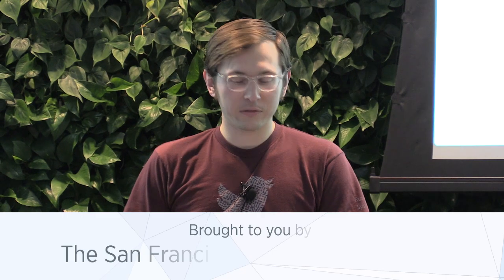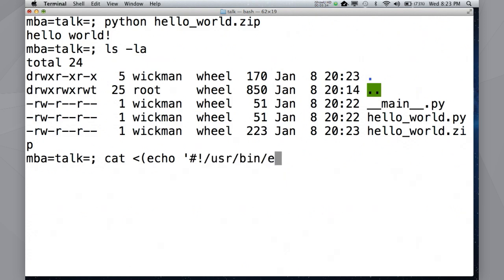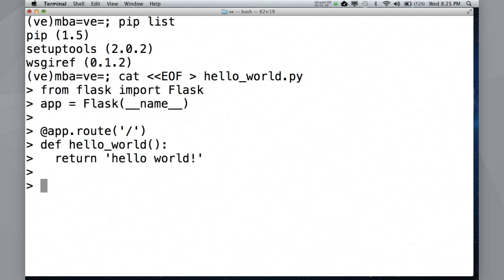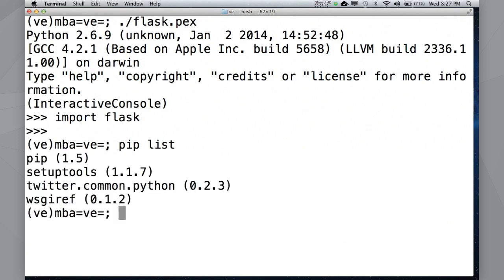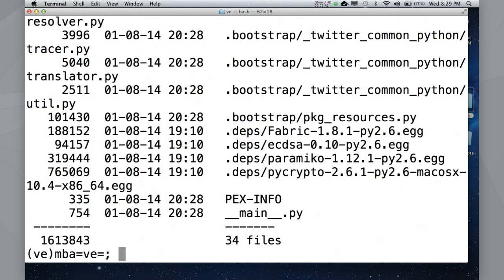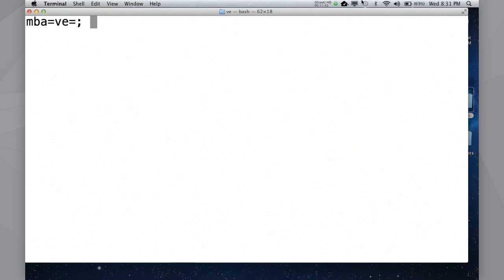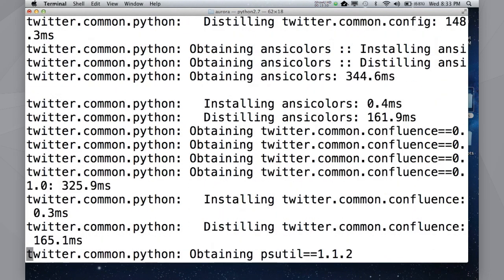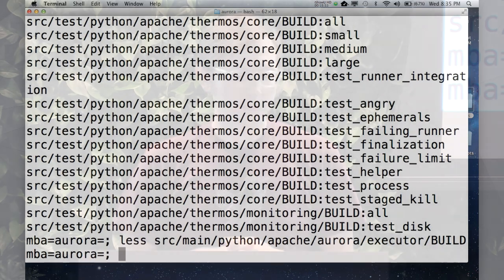WTF is PEX?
Brian Wickman talks about Twitter's Python distribution format - What is a PEX and why do I care?